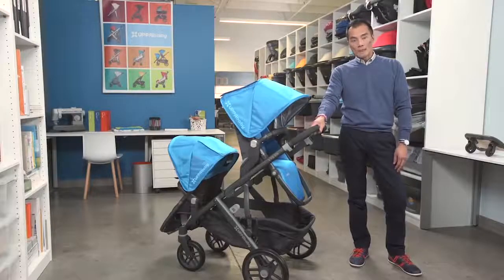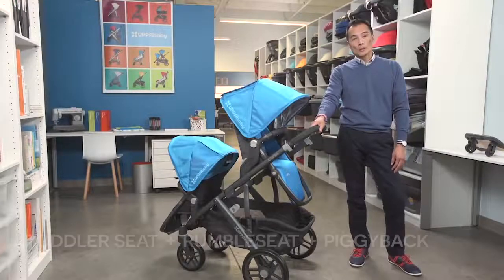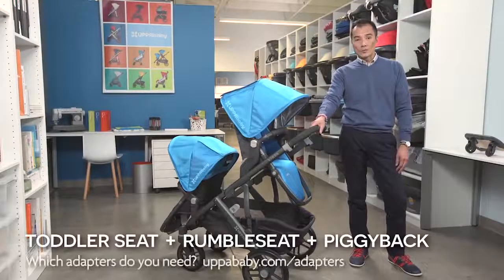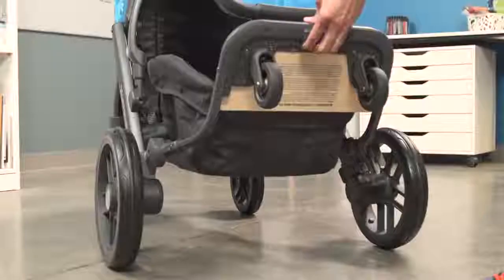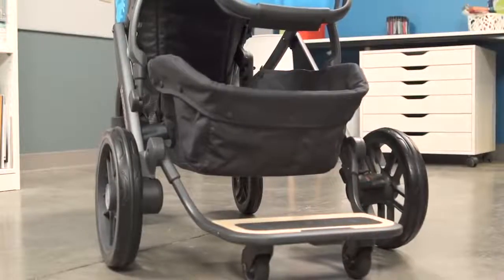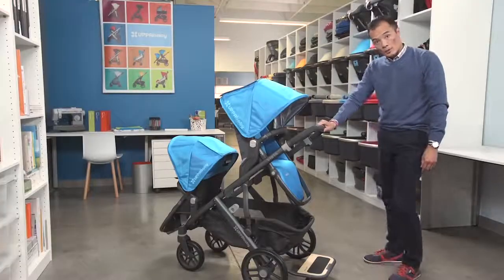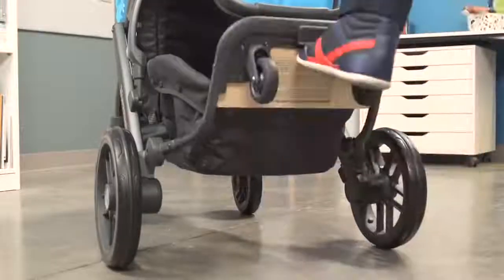UPPAbaby VISTA Babakocsi - Akár három gyermeknek is!